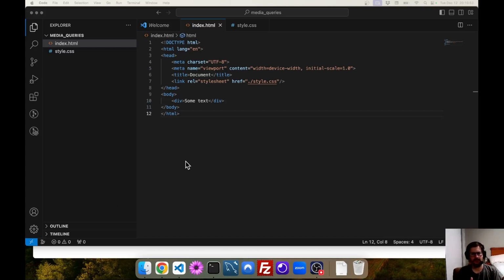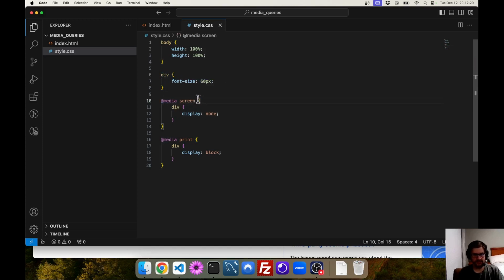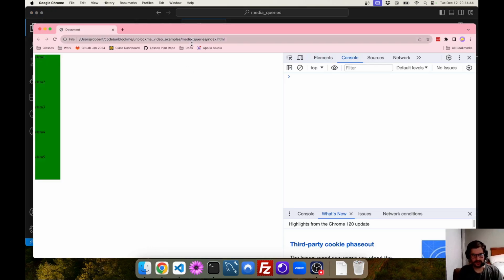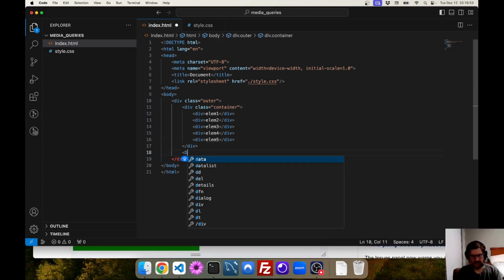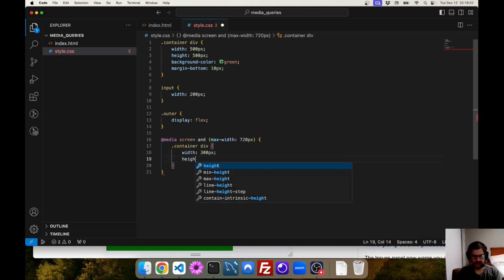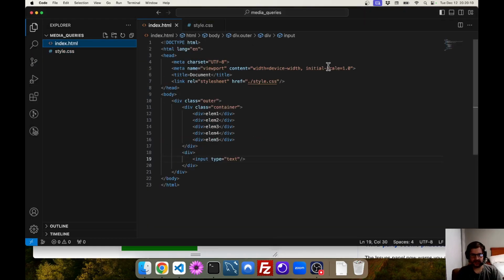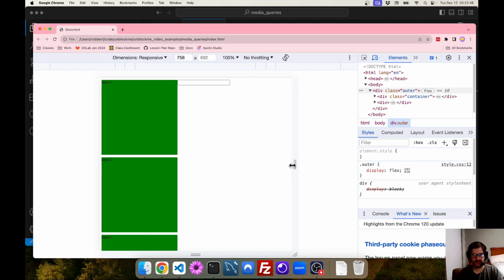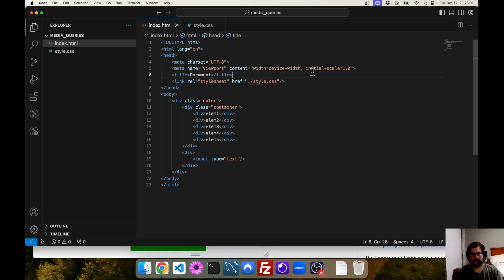Media Queries in CSS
In this video, we’ll discuss how to use media queries to dynamically style your web pages for different screen sizes.

⌛Chapters

00:24 Overview of Media Queries
03:10 Width as a Query Attribute
07:01 Max-Width
09:03 Screen Sizes
12:43 Min-Width
14:05 Summary

🔗 Let’s Connect